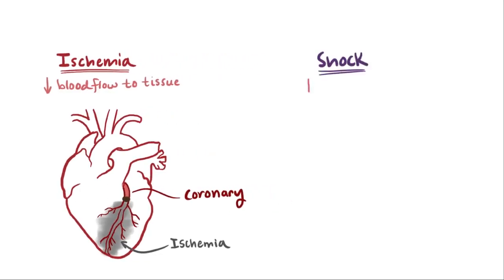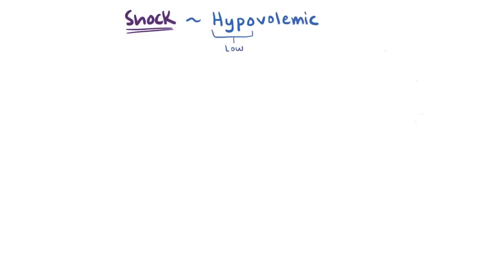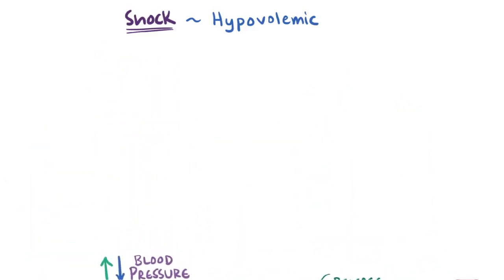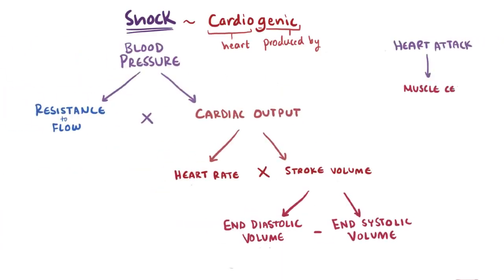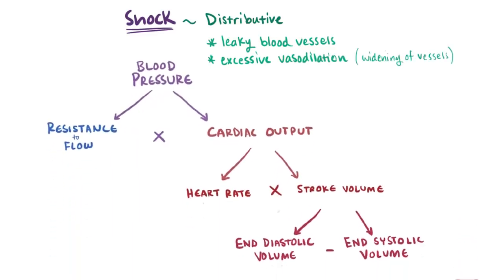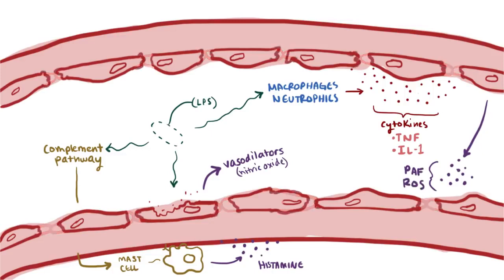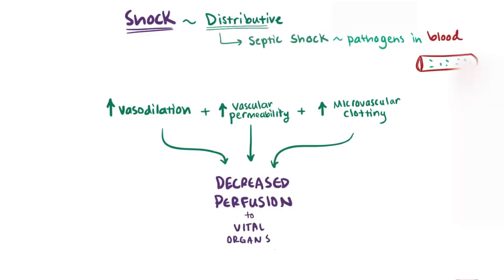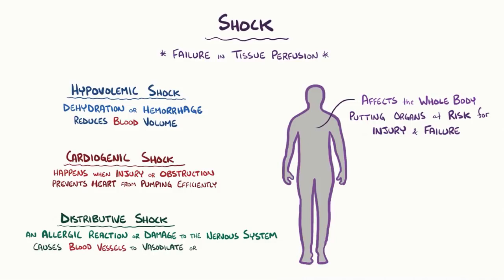Circulatory Shocks | Types of Shocks | Medical Education.